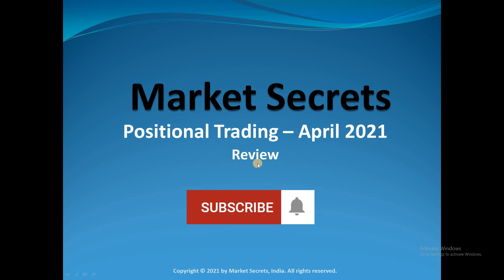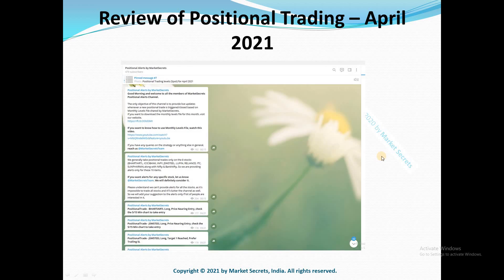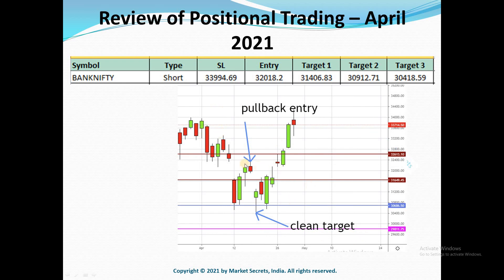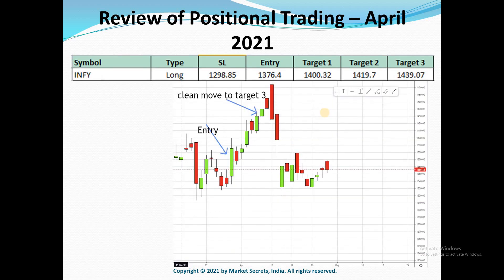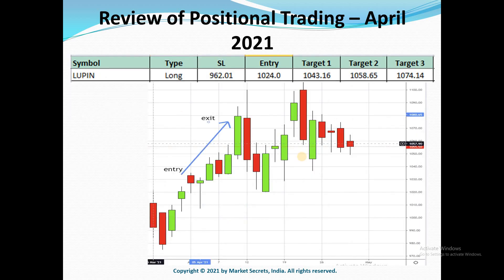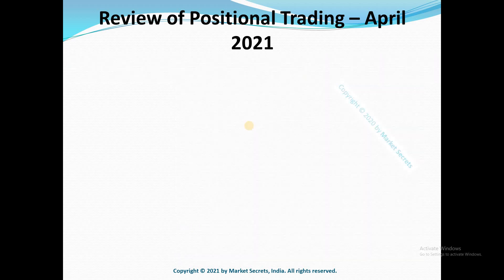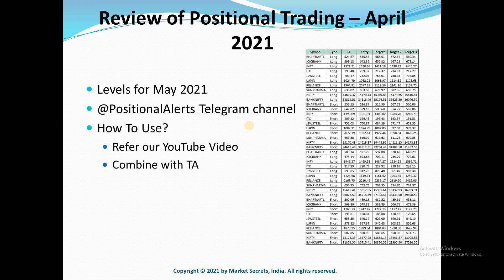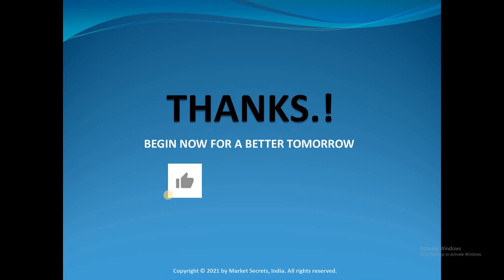Simplified Positional Trading – April 2021 - Review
Welcome to Positional Trade review for the month of April 2021. This video/episode is to review the positional trades taken during the month of April 2021.

We generally share our positional trading plan and trading levels at the start of every month (i.e every new monthly expiry contracts) and this video is to review how those positional trades panned out at the end of the month.

As you all know, we generally trade on only 8 stocks (INFY, ITC, JSWSTEEL, LUPIN, RELIANCE, SUNPHARMA, BHARTIARTL and ICICIBANK) and 2 indices (Nifty & Banknifty) every month.

In this video/episode, we have reviewed the positional trades taken during the month of April 2021.

Please share your experience/feedback with us if you have taken any of these trades.

We have already shared the trading levels for next Month in our Telegram channel and website.

To get automatic alerts whenever positional trades are triggered based on our levels, you can join our PositionalAlerts telegram channel.

Do you want to learn how to use the monthly levels file, check out our video on “Positional trading using monthly levels”.

Do you want to learn how to generate these levels and need full-fledged training on Intraday, swing, positional and options trading, you can consider joining our “Professional Traders Program” otherwise called as PTP.

Also, if you want to trade on stocks other than the 8 stocks shared in our channel, you can use our “Monthly Levels File” in our website which has trading levels for all the FNO stocks.

For any other queries, reach us anytime through whatsapp or telegram.